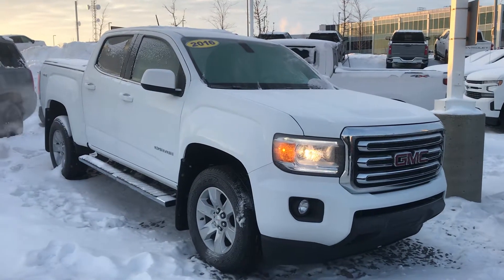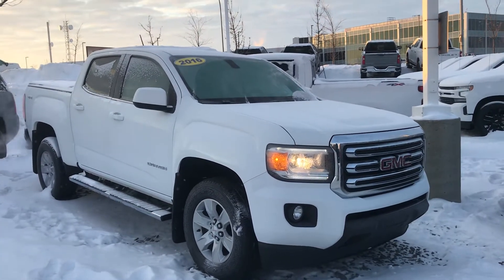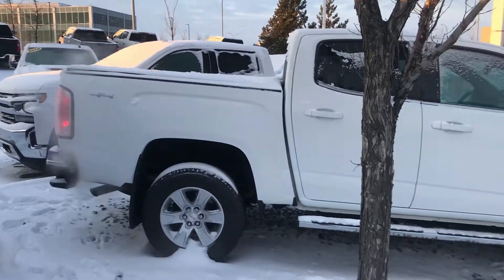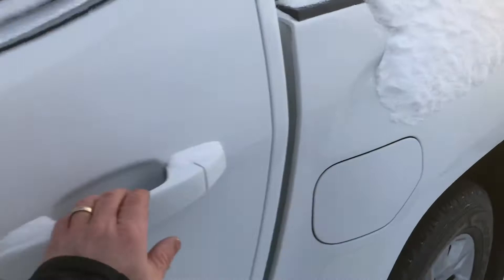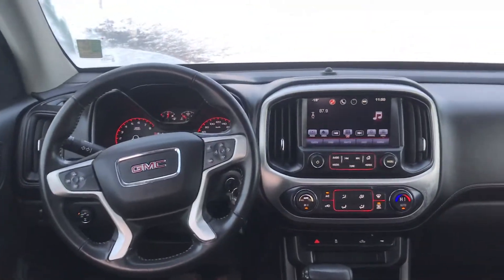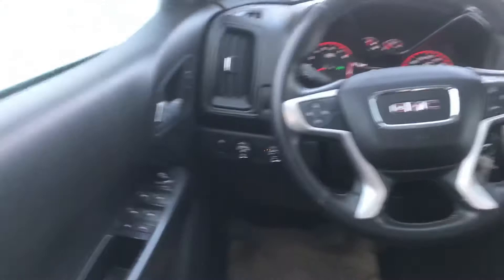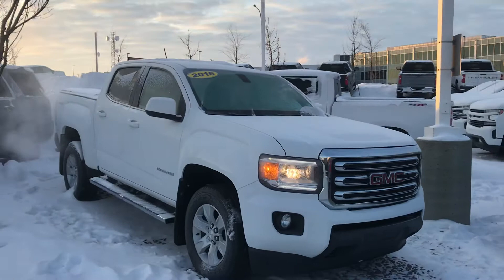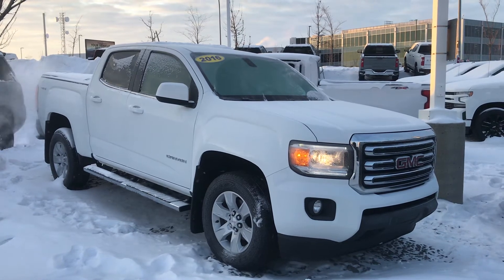2016 GMC Canyon SLE 4WD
Great truck in really good condition! Certified Pre-Owned with a clean CarFax.
This beautiful V6 truck has remote start, Big 8” Intellilink Screen, Bluetooth, Back Up Camera, Selectable 4WD, Running Boards, Upgraded Flaps and a Soft Roll Tonneau cover. and only 85,000km!